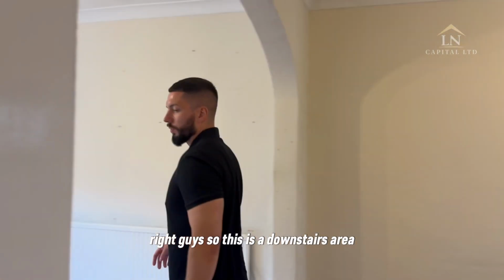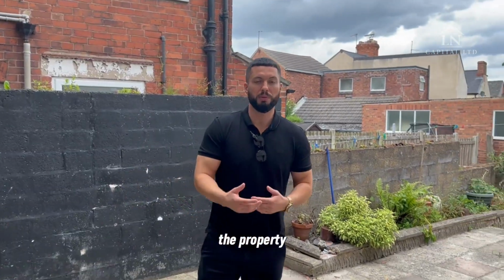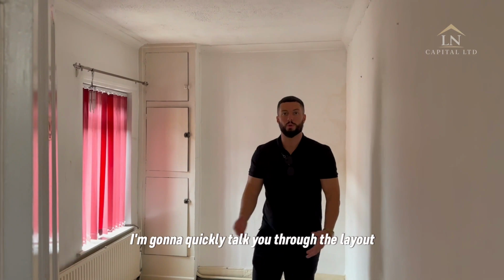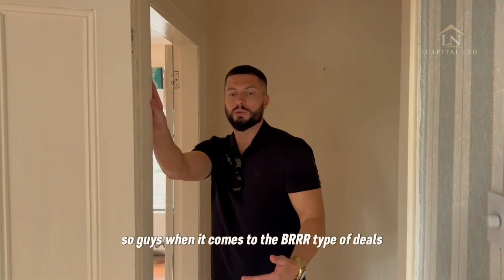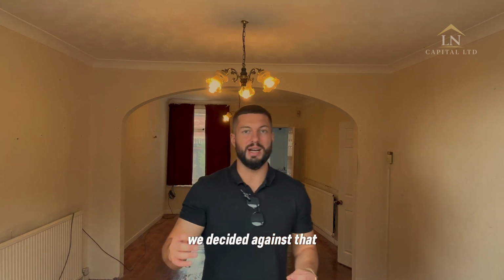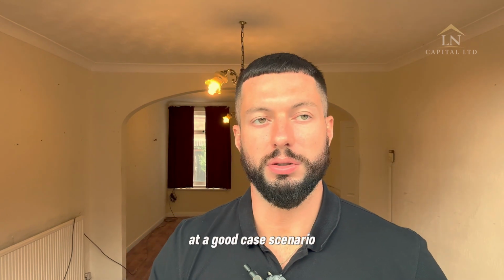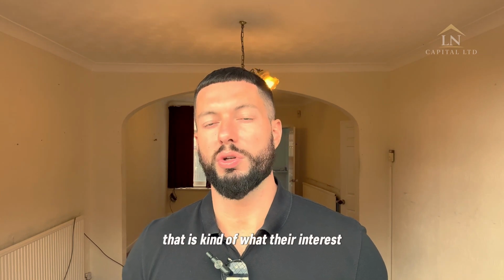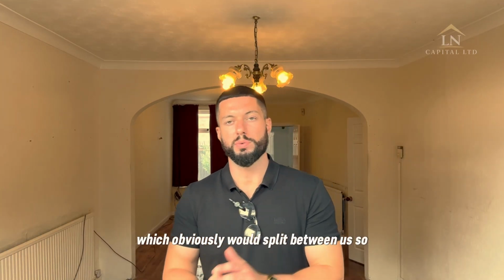How much did my buy to let cost? 6 BED HMO Walkthrough! Joint venture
Incorporate your business and open your business bank account with Tide for just £14.99 - that’s 70% cheaper than Companies House. Plus, get £50 cashback when you spend your first £100 on your business.

Simply use my code *LN50* to get started.